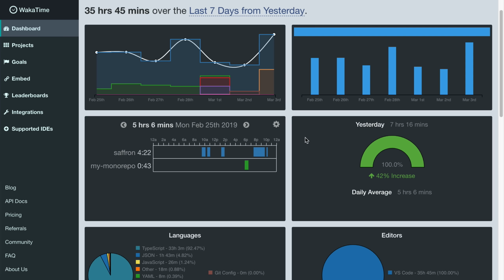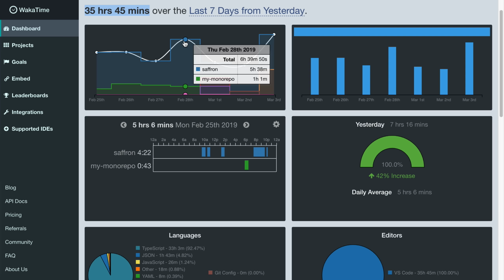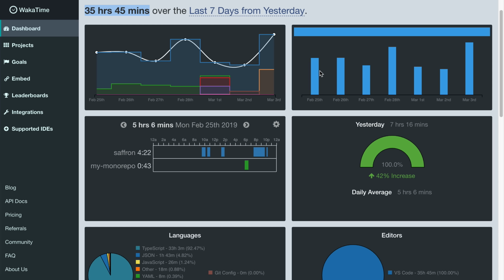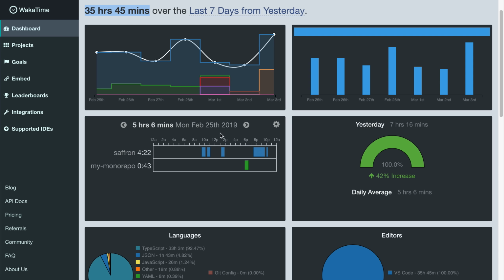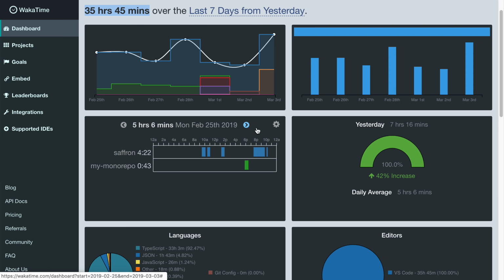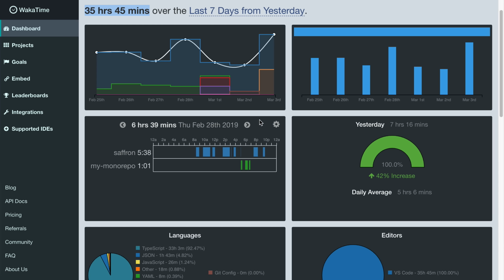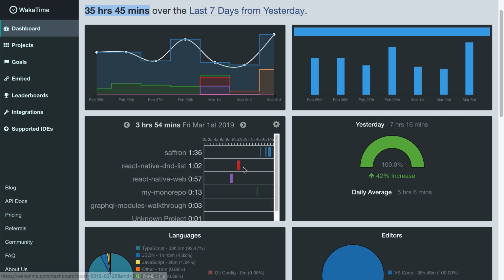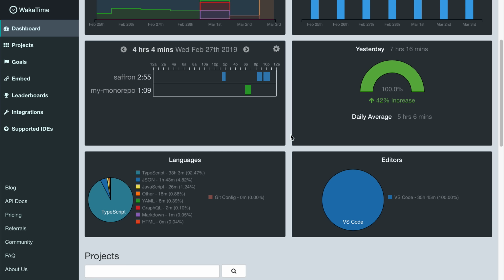How Much do I Code Everyday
I go over my stats for how much I programmed last week.